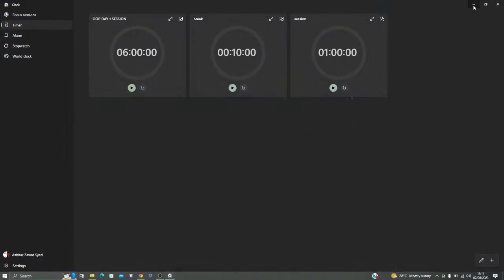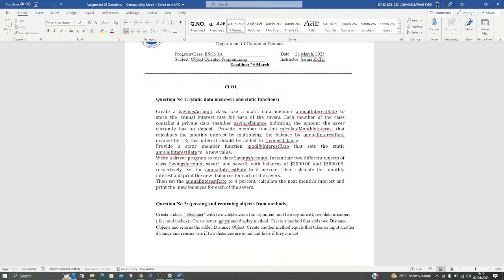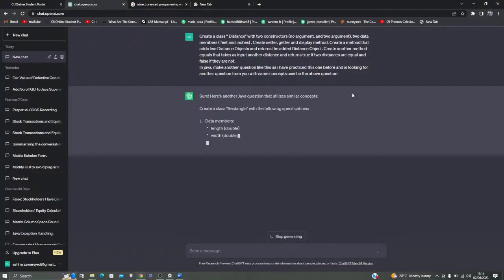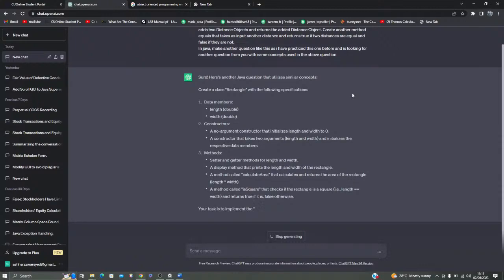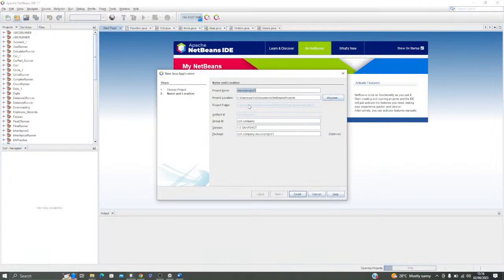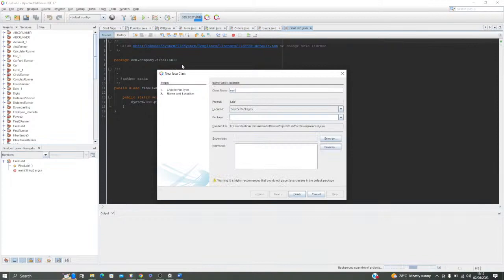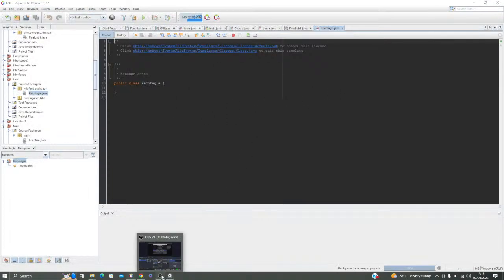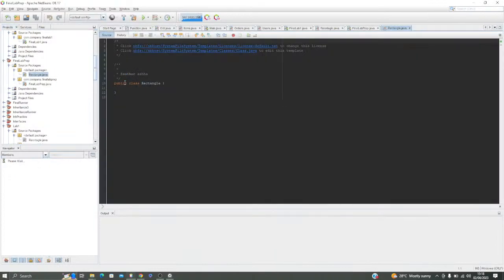OOP FINAL LAB